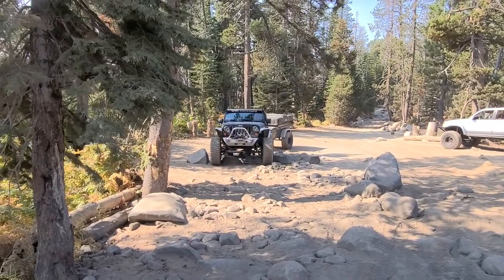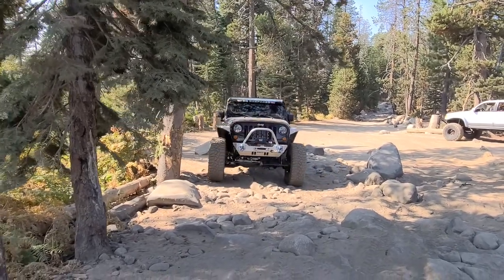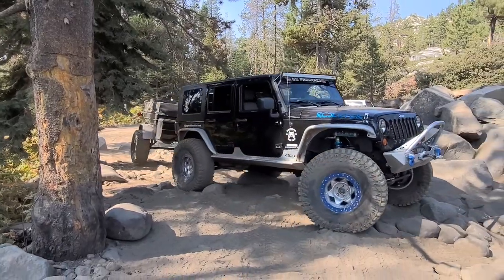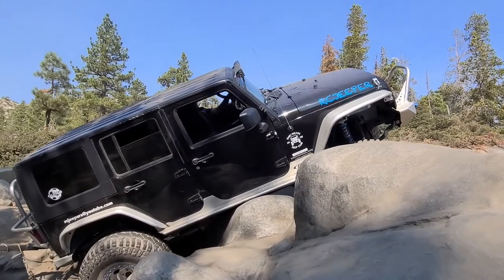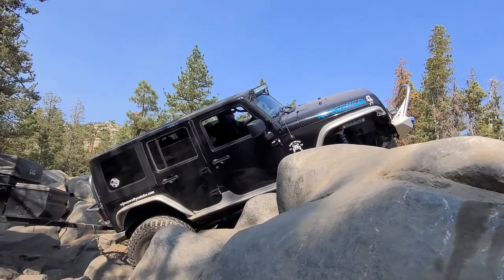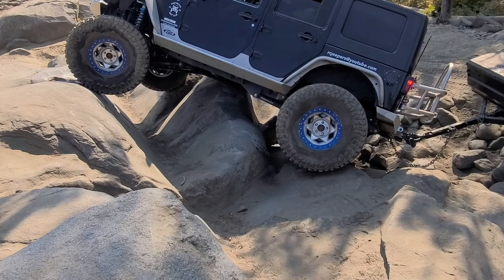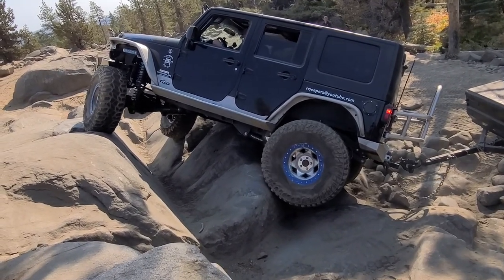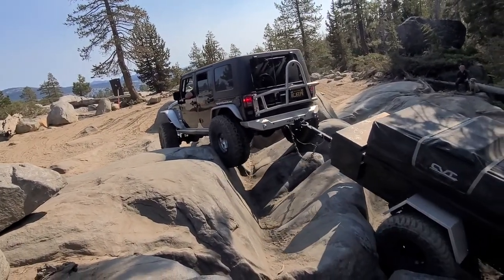JK soup bowl Rubicon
Watch as my COOPER tired JK takes on one the Rubicon Trail's most iconic side routes, the Soup Bowl. 2008 JK with M416 trailer in tow!